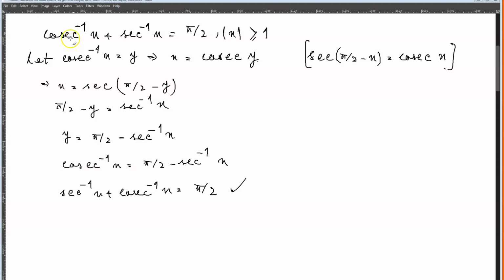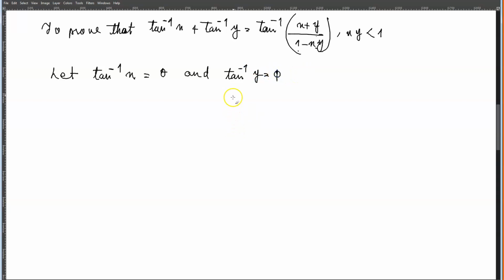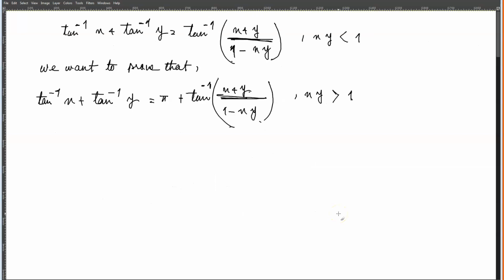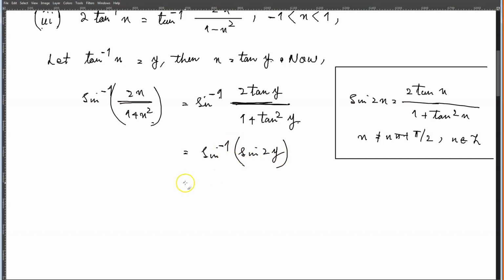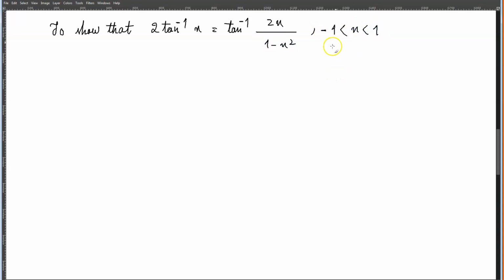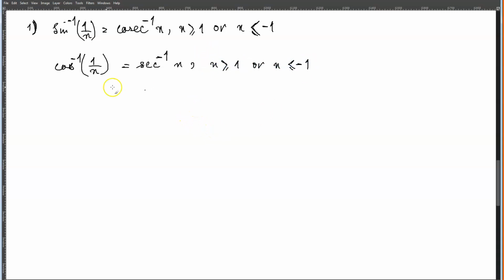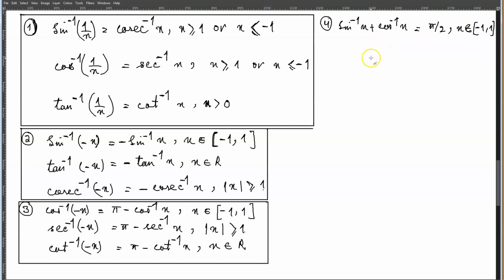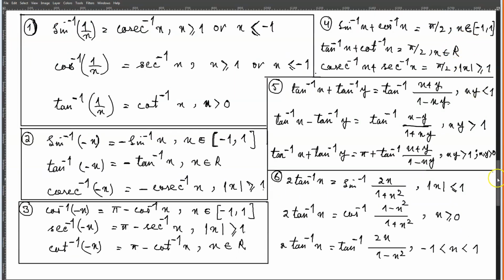Properties of Inverse Trigonometric Functions #2 - NCERT Math Class 12 Chapter 2 #19